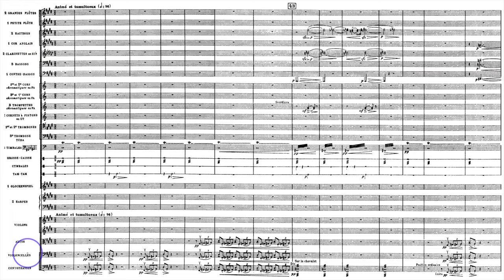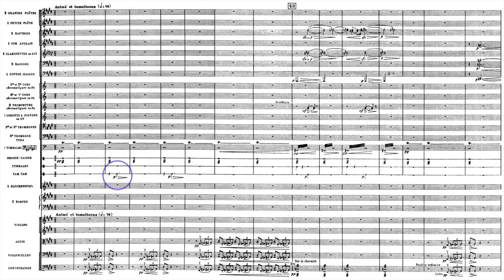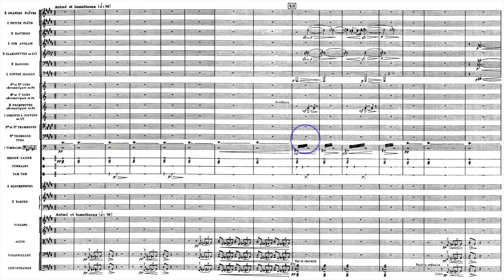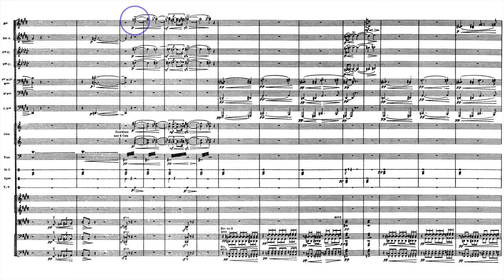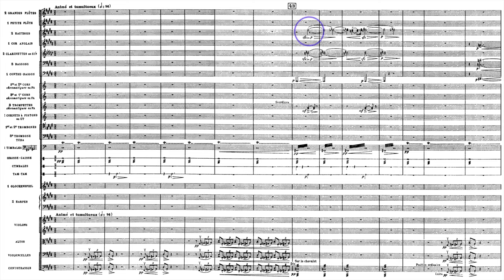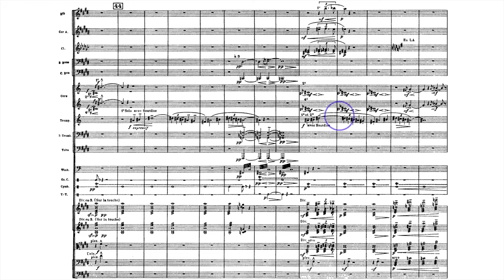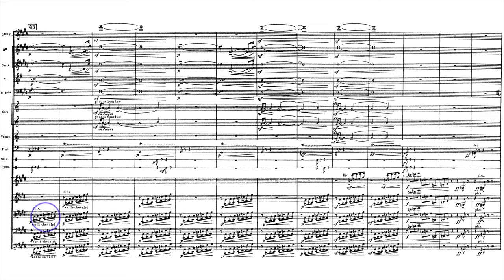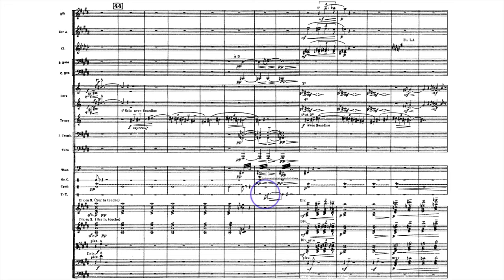Debussy: La mer, Mvt. 3A – Opening to Reh. 46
Orchestration Analysis Series Part A of Movt. 3 covering Debussy's La mer.